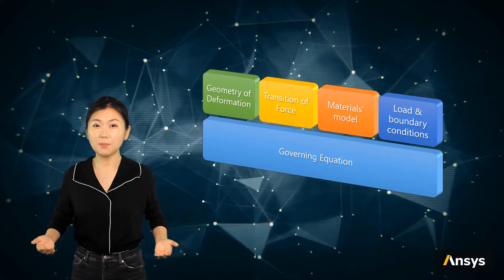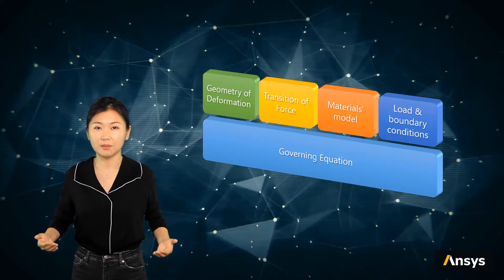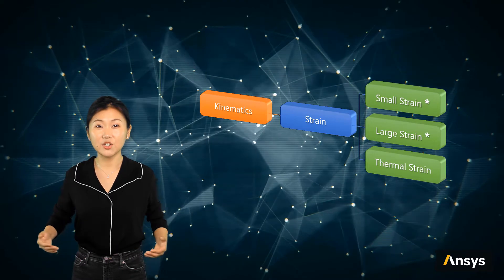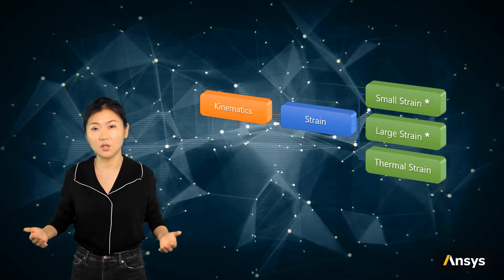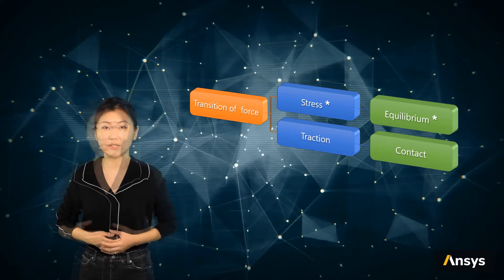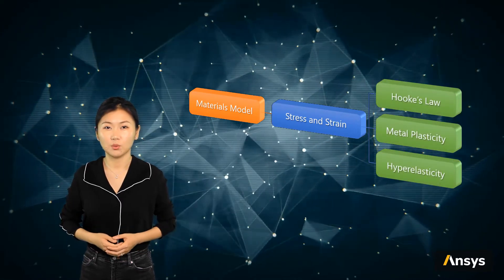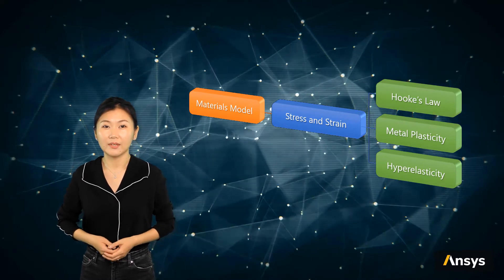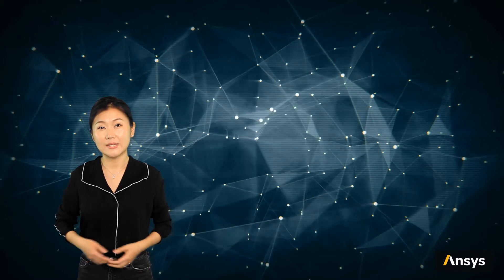Numerical Simulation — Lesson 4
This video lesson introduces the five building blocks of solid mechanics, which help translate an engineering problem into a mathematical problem solved by numerical simulation. The lesson is part of the Ansys Innovation Course: Stress Analysis in Solid Mechanics. To access this and all of our free, online courses — featuring additional videos, quizzes and handouts — visit Ansys Innovation Courses

Questions about this lesson? Go to the Ansys Learning Forum to post your questions and learn from others